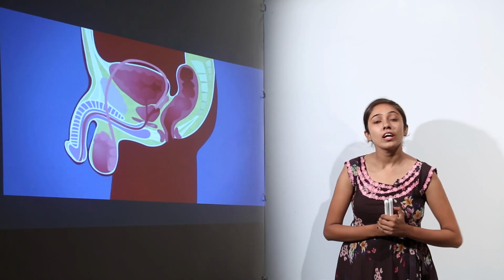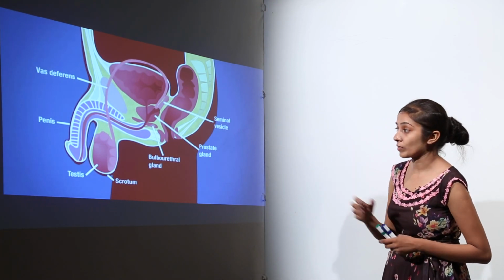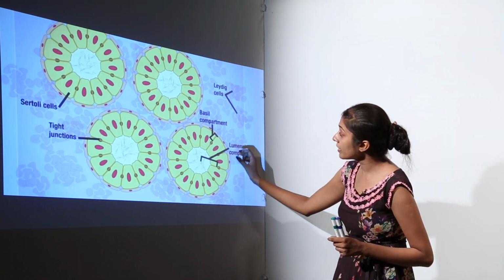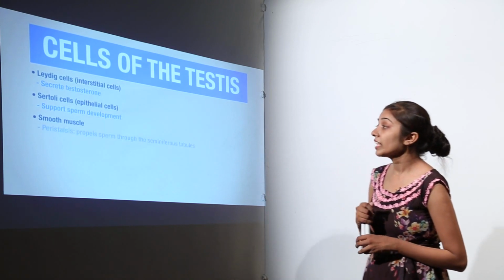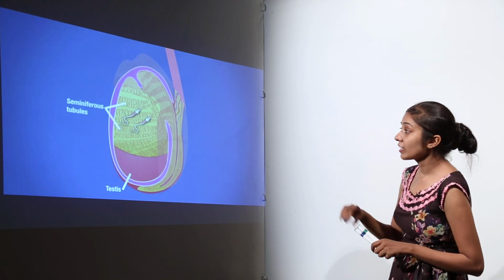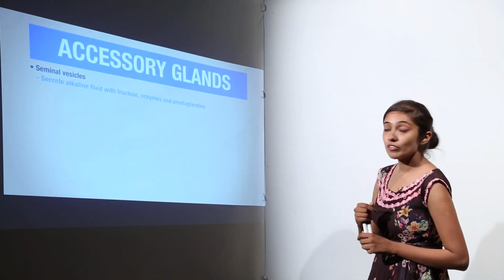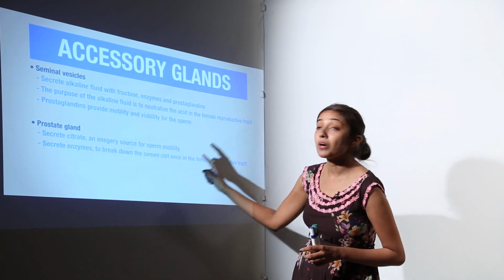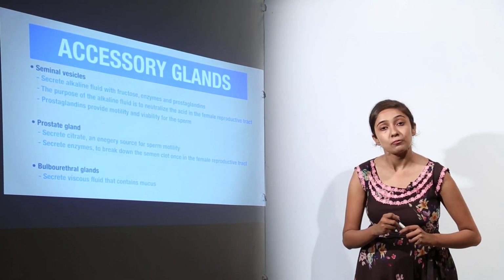CBSE 12 | BIO | UNIT 6 | Human Reproduction | Male assessory glands l L6